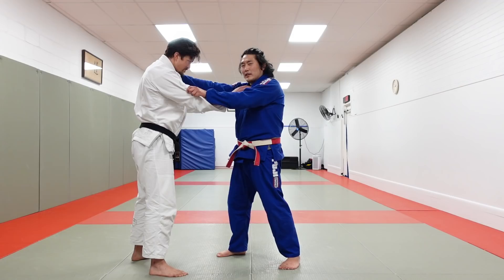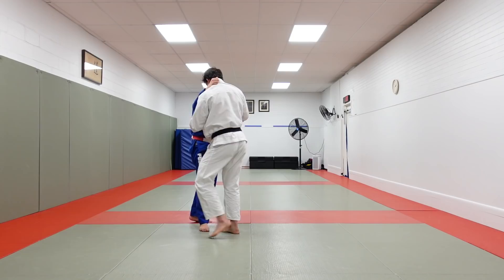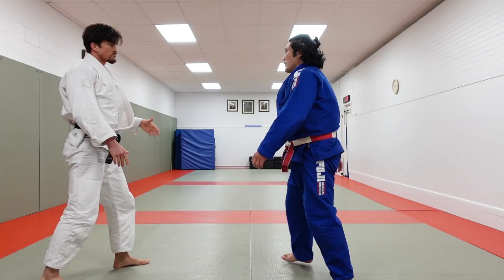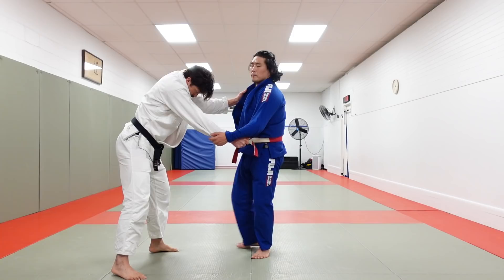hiza guruma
Support my dojo which has been hit hard by the pandemic.

Podcast
The Shintaro Higashi Show